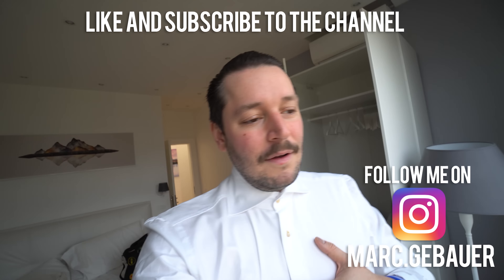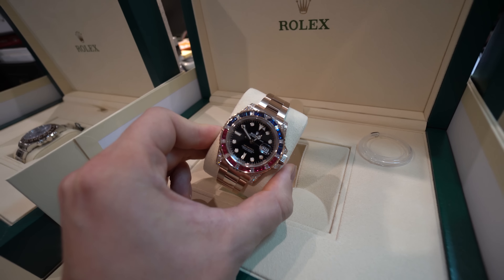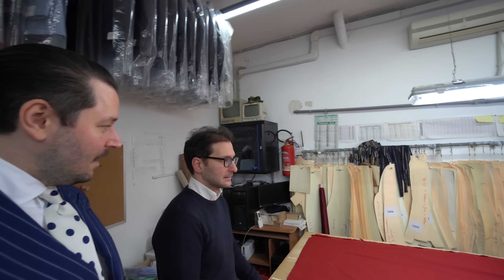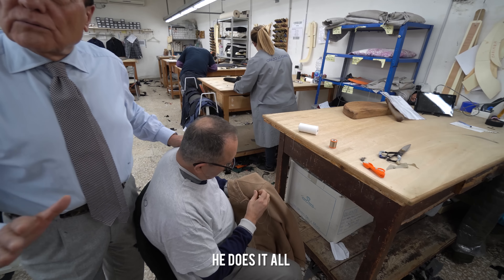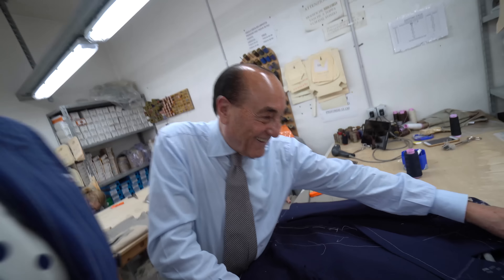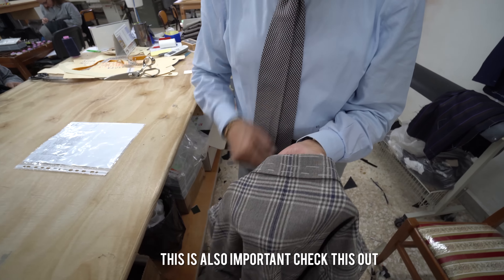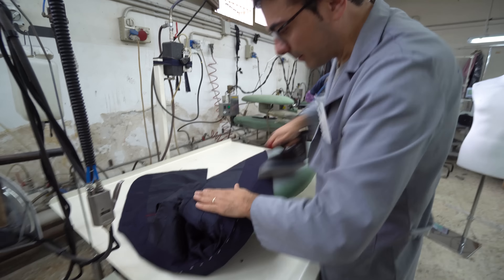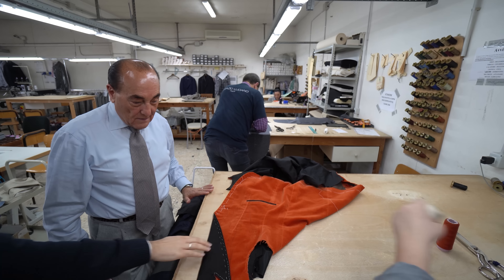Meeting Orazio Luciano in Napoli 🇮🇹 for a new SUIT ❤️